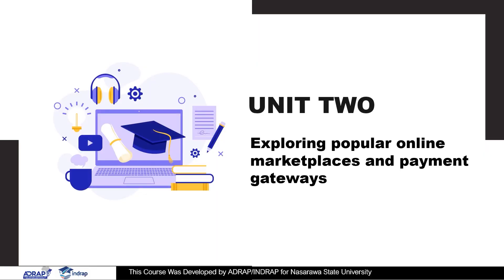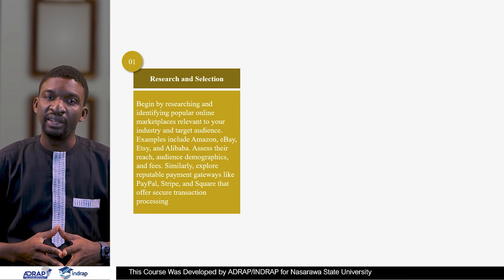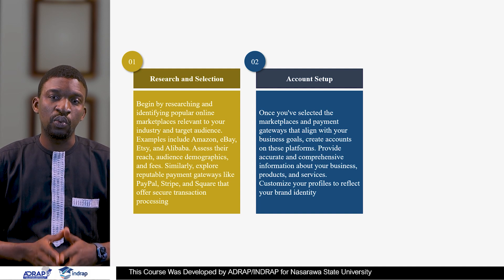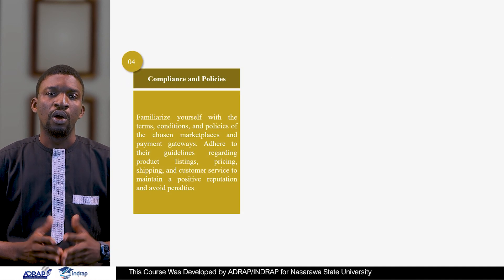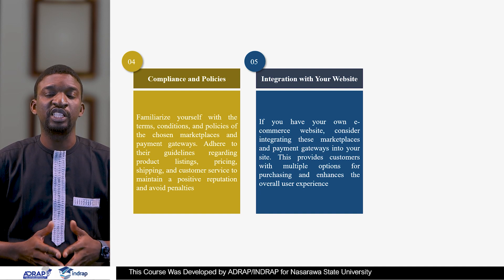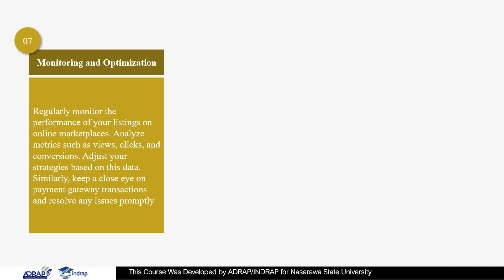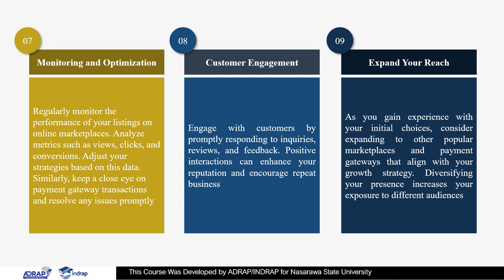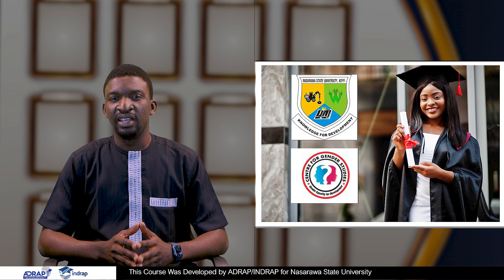Module 5 Unit 2 Exploring popular online marketplaces and payment gateways